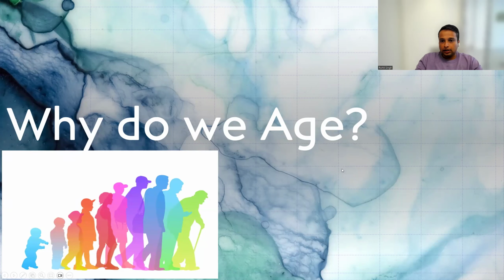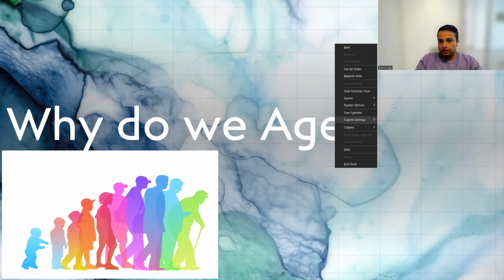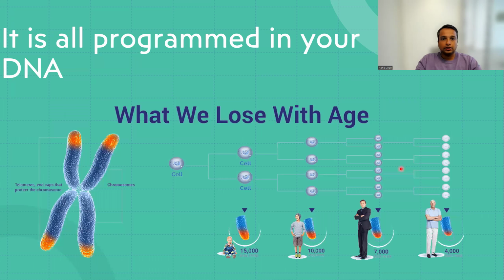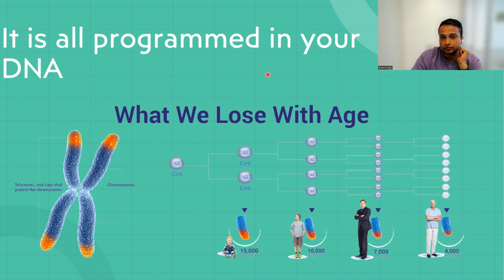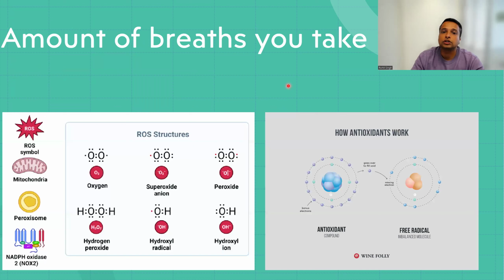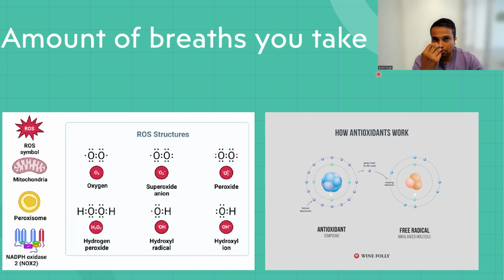Why do we Age?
In this video I try to explain the biology of how we age.